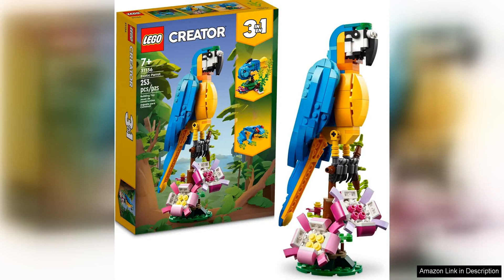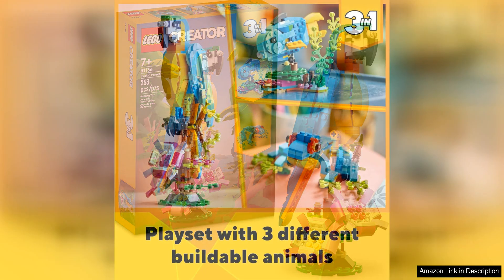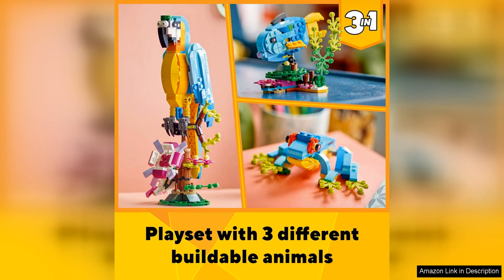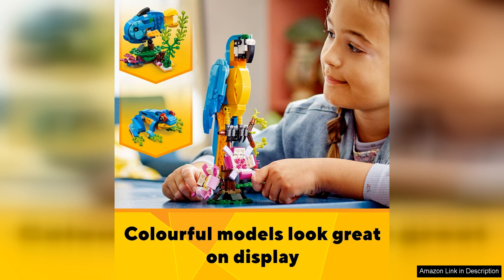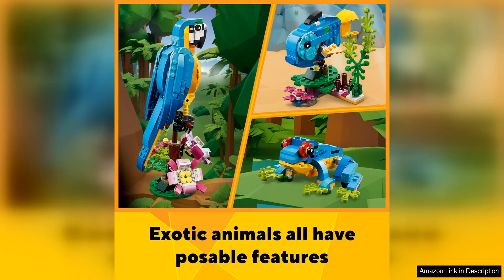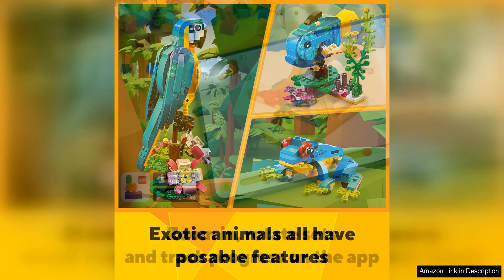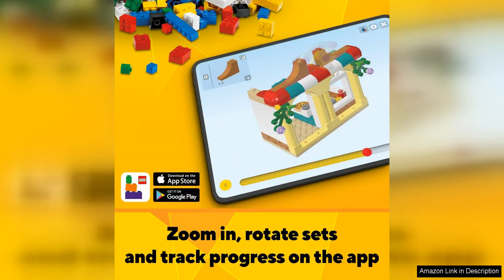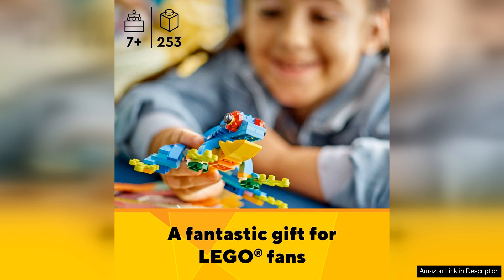LEGO Creator 3 in 1 Exotic Parrot Building Toy Set Transforms Review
The LEGO Creator 3 in 1 Exotic Parrot Building Toy Set is a fantastic addition to any LEGO collection. With the ability to transform into three different animals - a parrot, a chameleon, or a tropical fish - this set offers endless hours of creative play for kids and adults alike.

One of the standout features of this set is the vibrant colors and intricate details of each animal. The parrot boasts beautiful plumage and a movable beak, while the chameleon features a posable tail and eyes that can move independently. The tropical fish is equally impressive with its colorful scales and articulated fins. The attention to detail in each design really sets this set apart from other LEGO Creator sets.

Another highlight of this set is the building process itself. The instructions are clear and easy to follow, making it a fun and engaging experience for builders of all skill levels. The set also includes extra pieces for each animal, allowing for customization and personalization of the final build.

In terms of playability, the Exotic Parrot Building Toy Set does not disappoint. Each animal can be posed and displayed in a variety of ways, making it a great set for imaginative play. Kids can create stories and scenarios for their animal creations, or simply display them proudly on a shelf.

Overall, the LEGO Creator 3 in 1 Exotic Parrot Building Toy Set is a fantastic set that offers a lot of value for the price. The ability to build three different animals in one set adds to the overall playability and creativity of this set. Whether you're a LEGO enthusiast or just looking for a fun and engaging building experience, this set is sure to impress. I highly recommend it to anyone looking for a unique and enjoyable LEGO building experience.